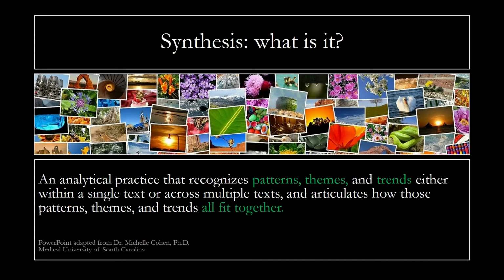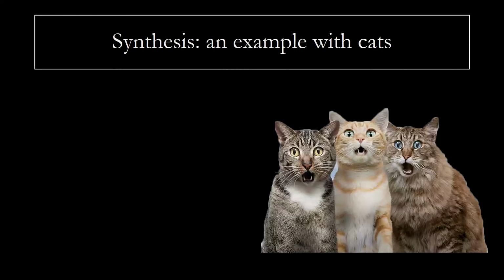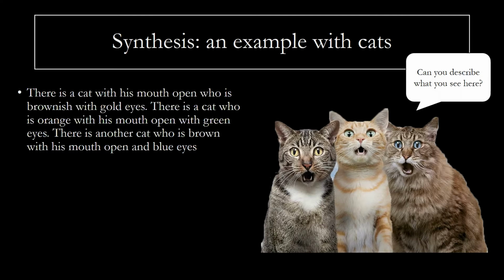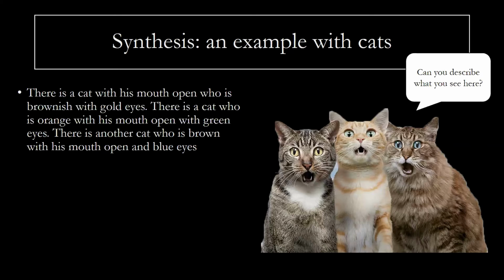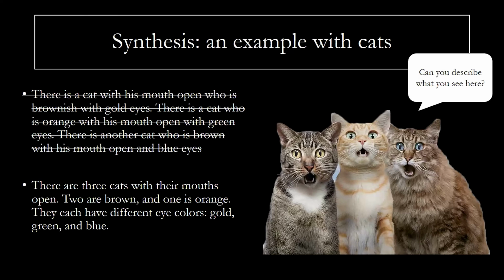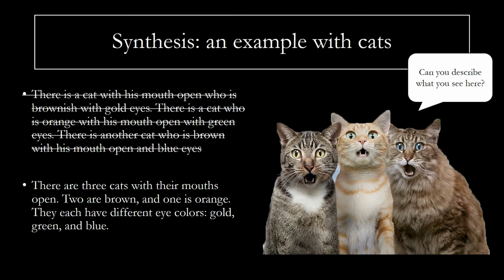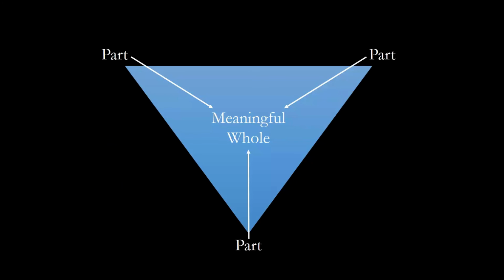ENG 200: Unit 2 Module 3--Introduction to Synthesis